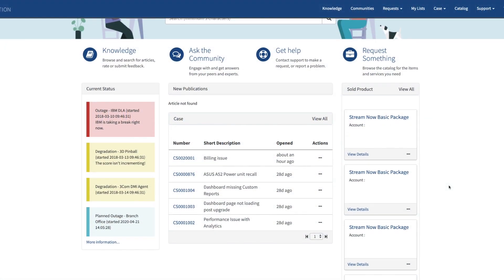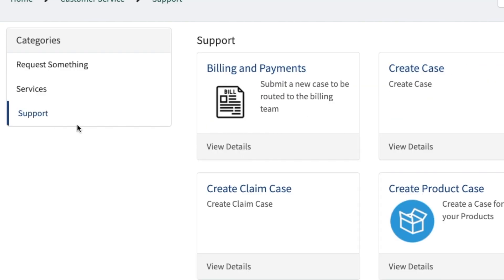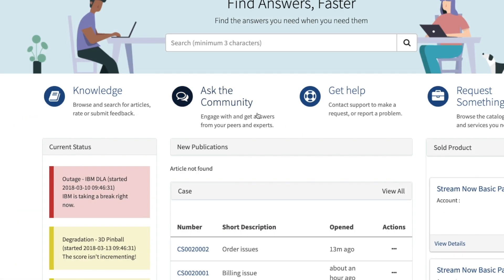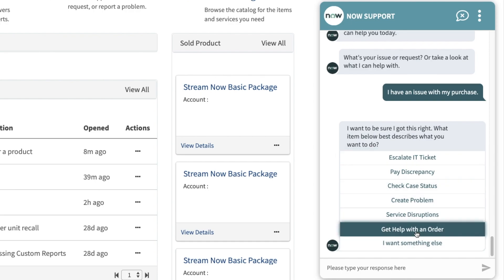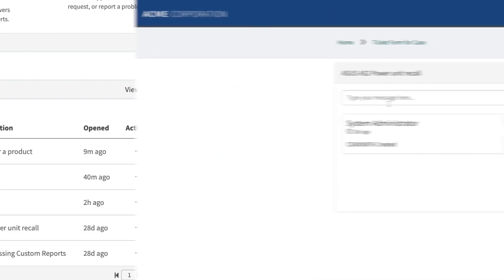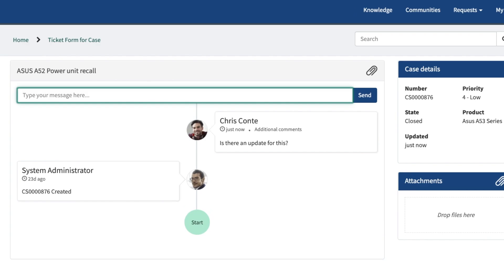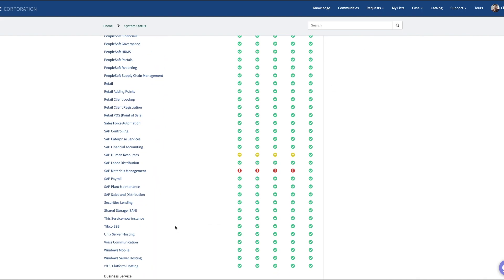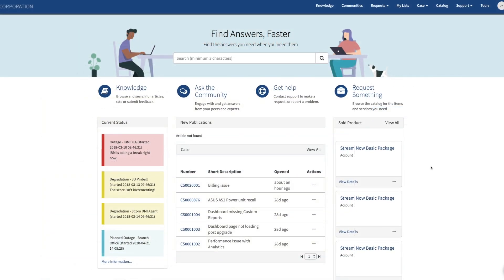Introduction to Customer Workflows in ServiceNow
How can the ServiceNow Customer Workflows module improve the customer experience?

ServiceNow experts give an introduction to CSM in ServiceNow.